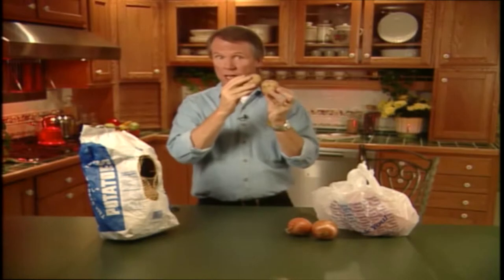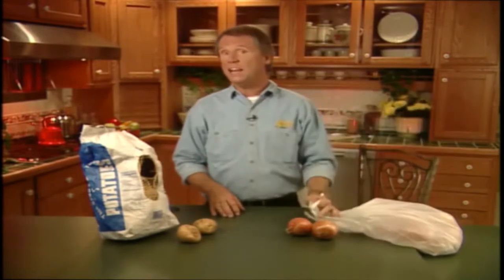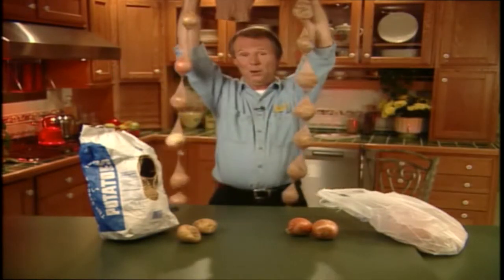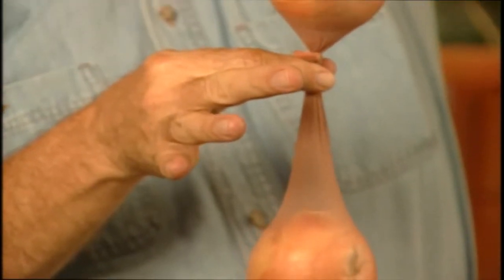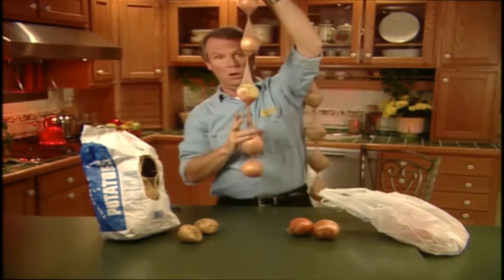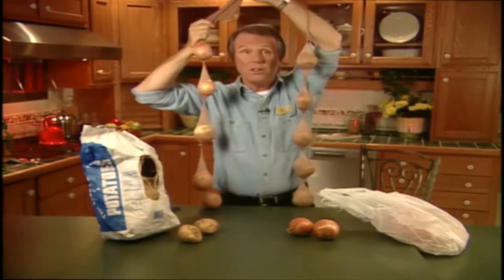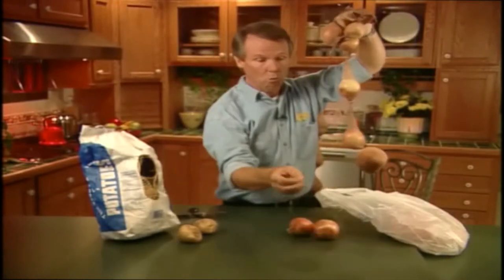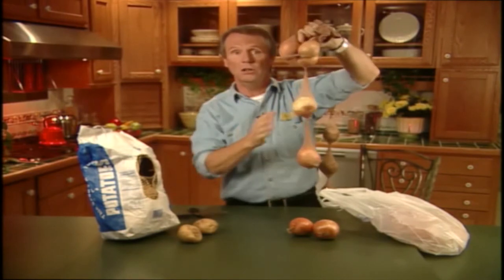How to Store Produce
How to Store Garden Produce.  Public TV’s Haley's Hints shows you how to protect and store valuable produce in a totally unique and easy way with pantyhose!